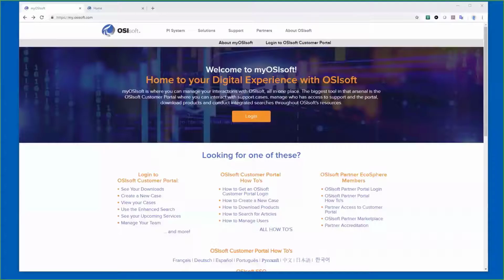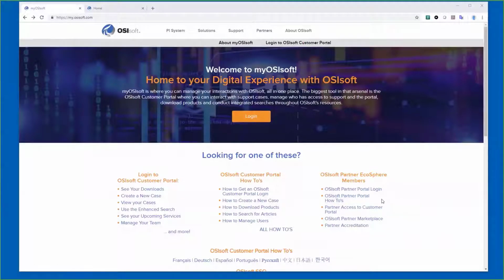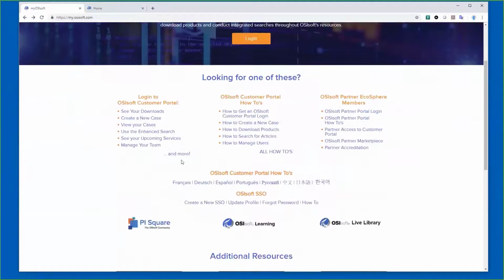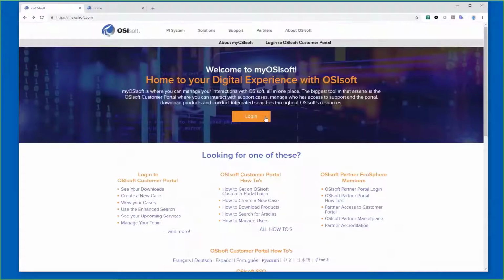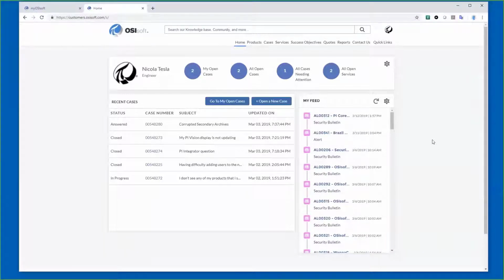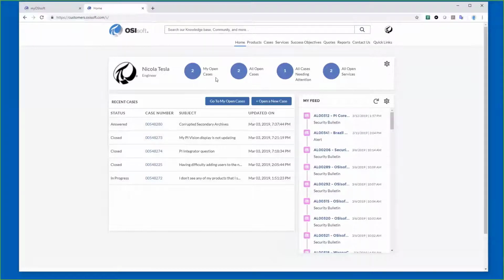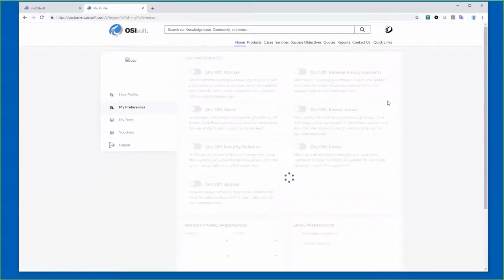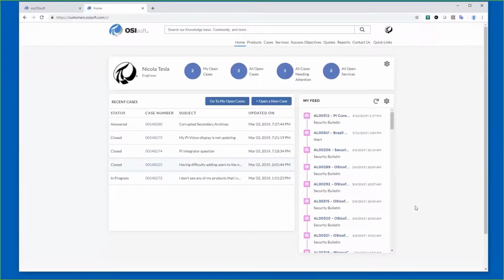OSIsoft Customer Portal - Portal Overview & Managing Feed